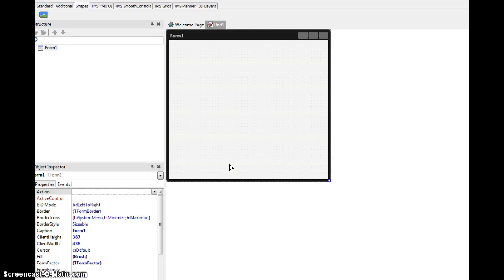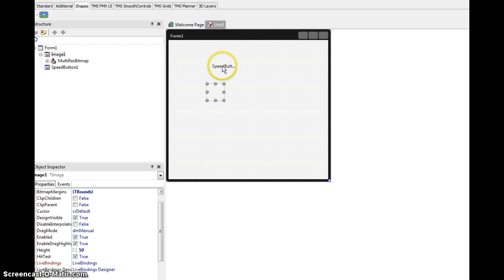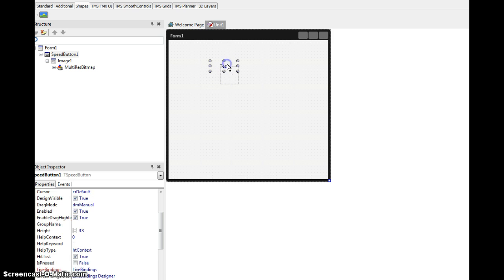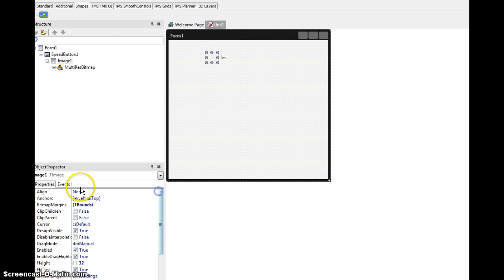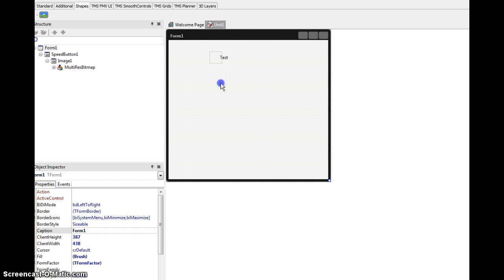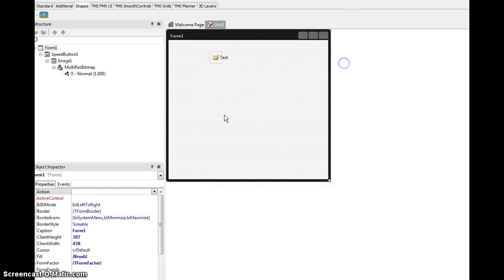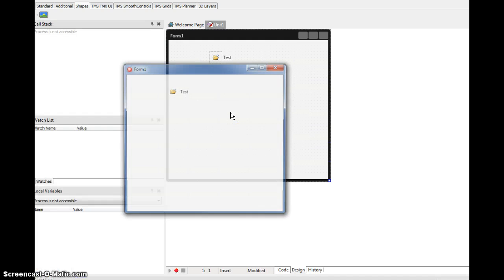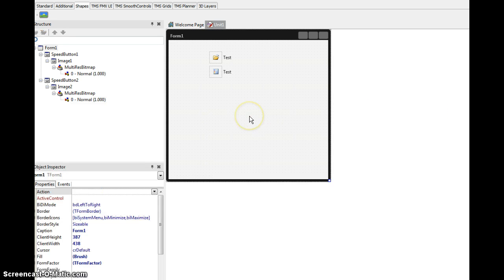Make an Image Button using XE6 Firemonkey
Explains how to make a simple image button using Firemonkey in XE6. This video came about as a result of a stackoverflow conversation at:

The solution was inspired by an answer from  Juan C.Cilleruelo.